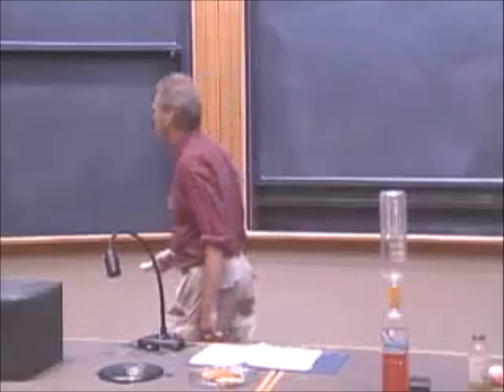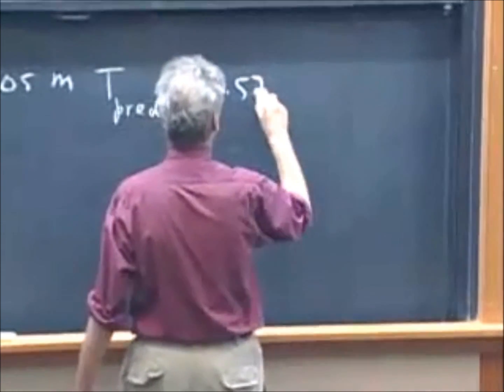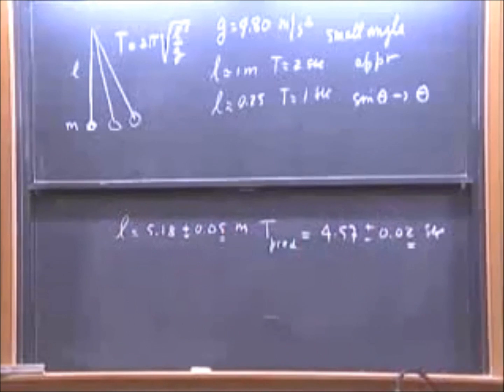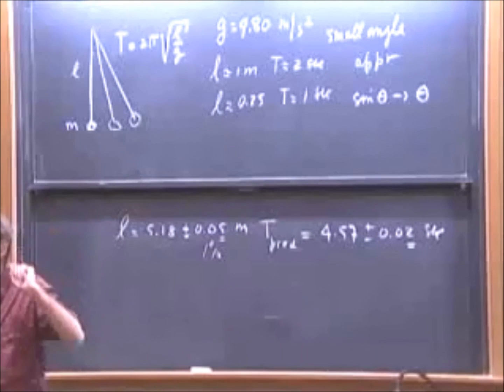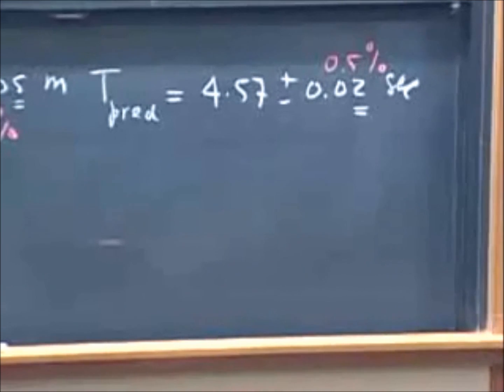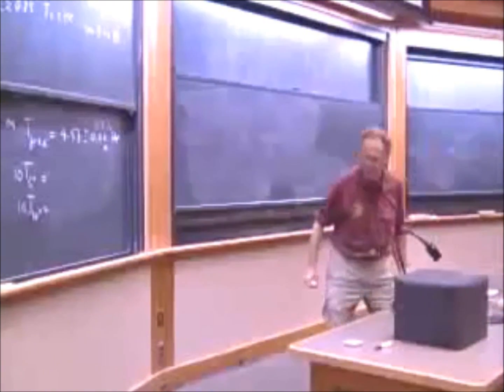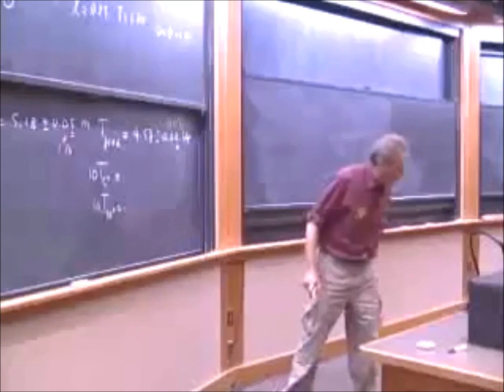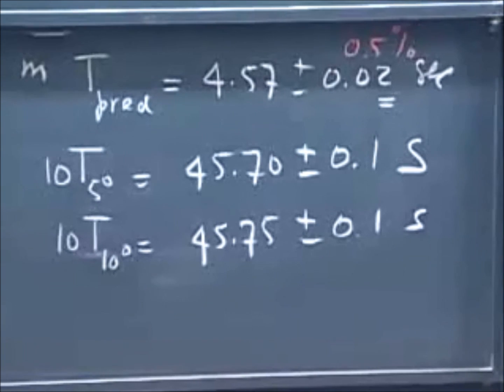Walter Lewin - Pendulum